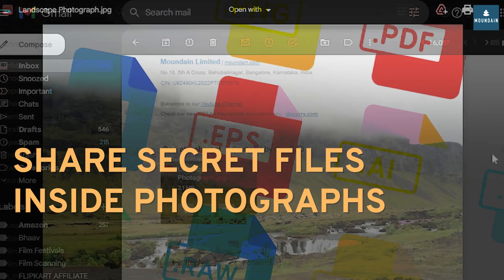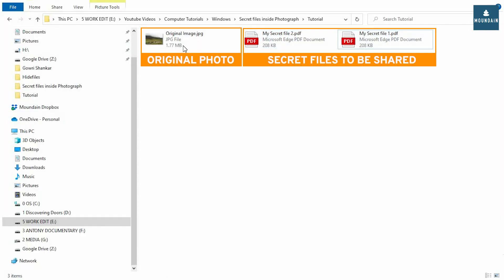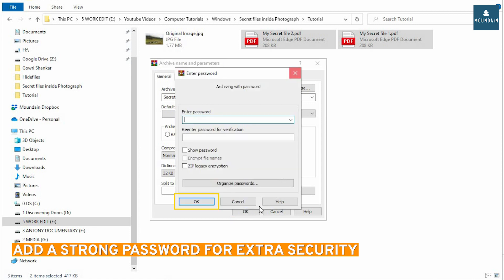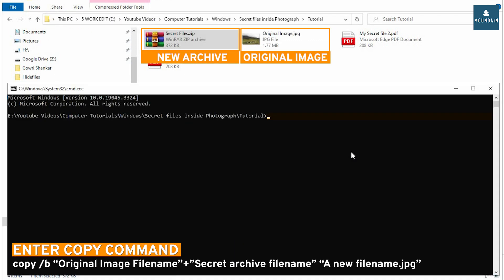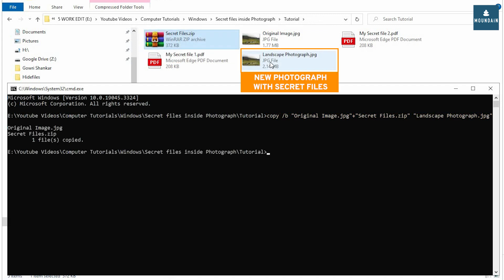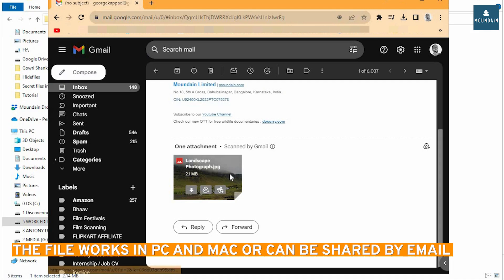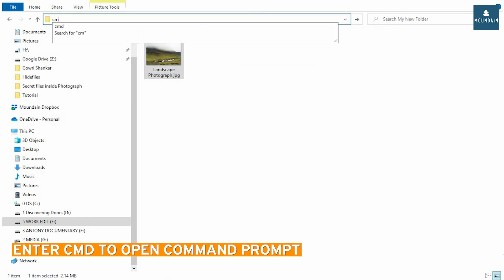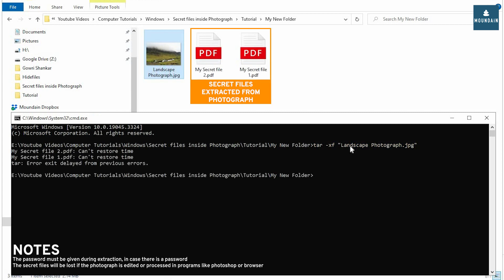How to hide secret files easily inside photographs and share by email?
Requirements
Personal computer with windows